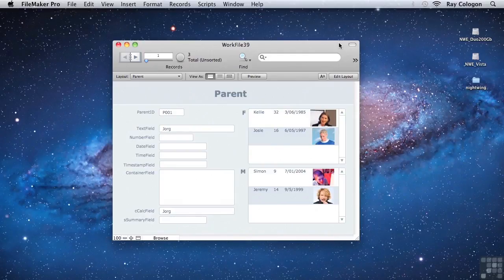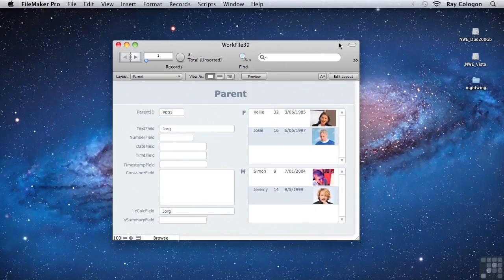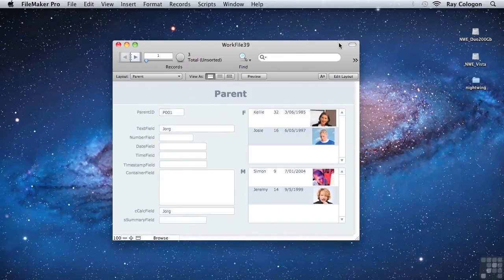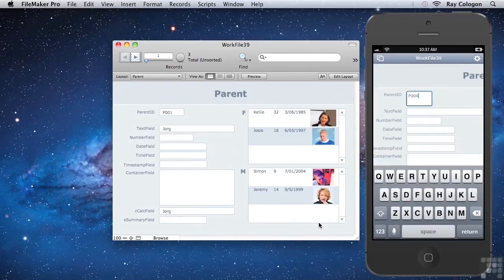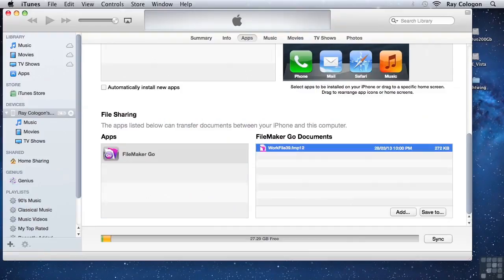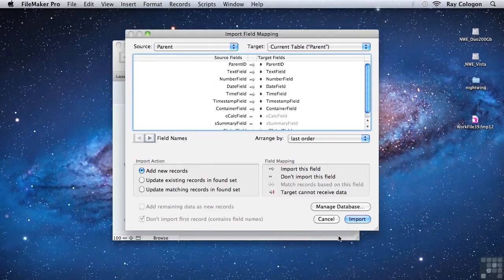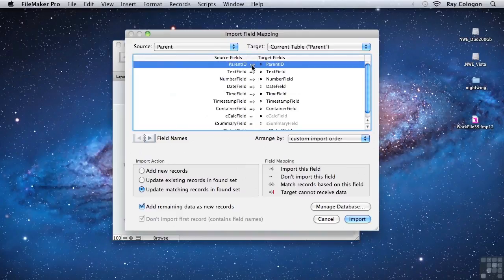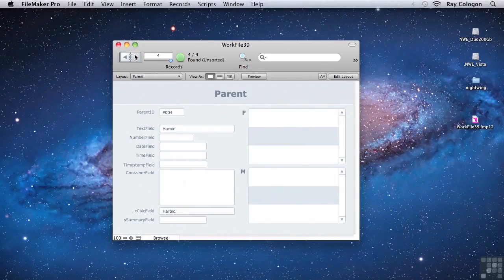Parallel Solutions And Synchronization